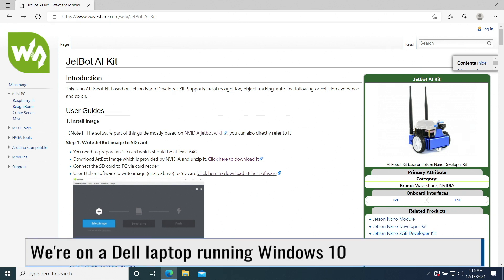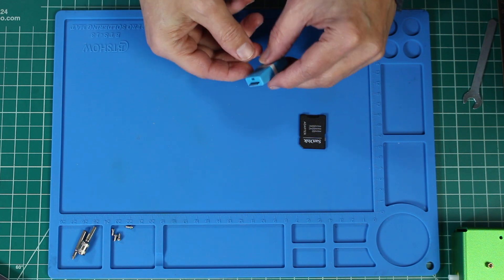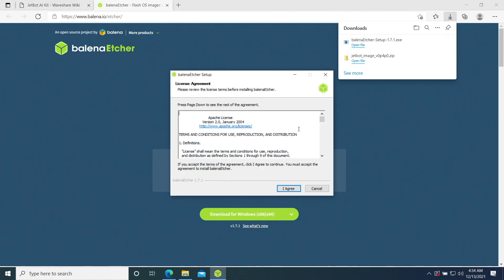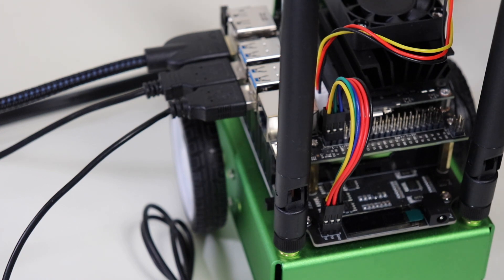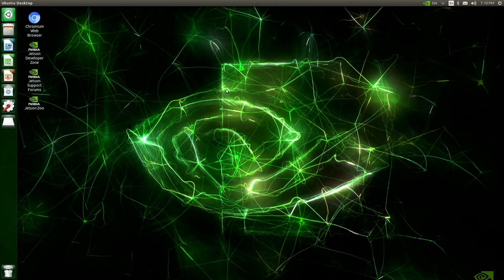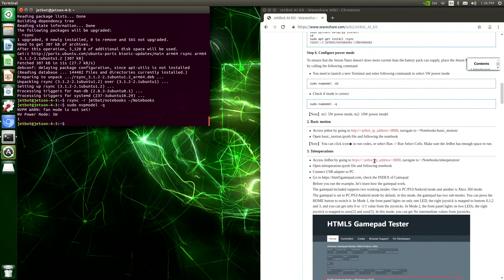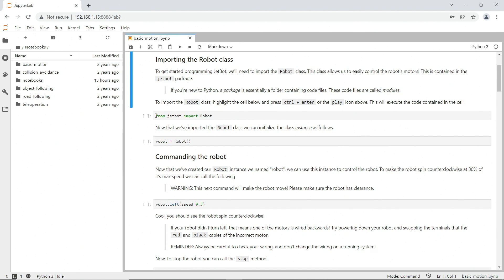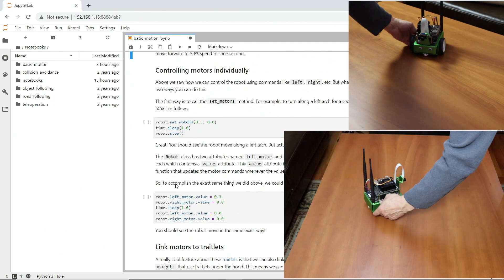Waveshare Jetbot Build - Software Install and Basic Motion Test!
We continue our Waveshare Jetbot AI Kit build, flashing an image on a SD card and setting up the wireless. Then we perform Basic Motion tests using a Jupyter Notebook. The motors work! Step by Step Tutorial, see timestamps below.

0:00 Introduction
0:27 Download SD Card Image
0:57 Get SD Card Reader & Card
2:24 Download Etcher Flashing Software
3:15 Open Etcher
3:23 Flash and Verify Image to SD Card
4:12 Jetson Nano - Attach Peripherals
4:44 Insert SD Card into Nano
5:02 Turn Jetson Nano On
5:37 Setup Wireless Connection
6:26 Update Waveshare JetBot software
7:17 Shutdown Jetson, remove peripherals
7:38 Basic Motion Tests
7:49 Accessing Jupyter Notebook
8:15 Jupyter Basic Motion Notebook walk-thru